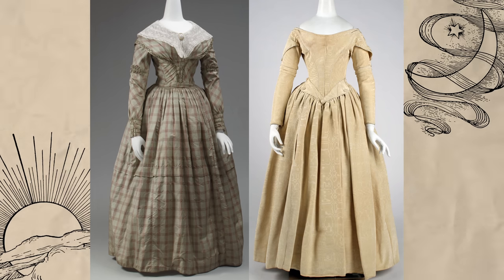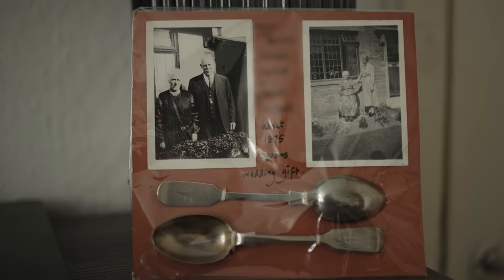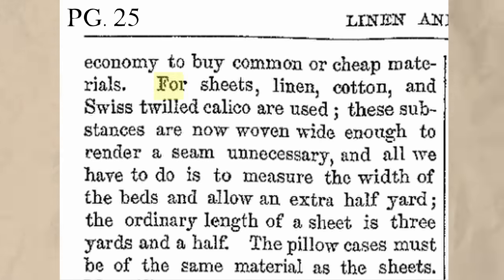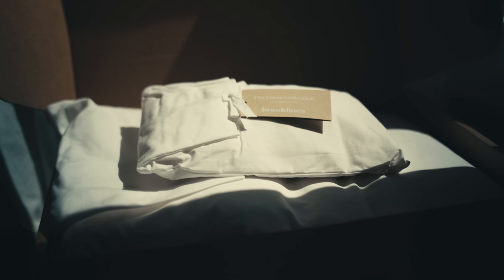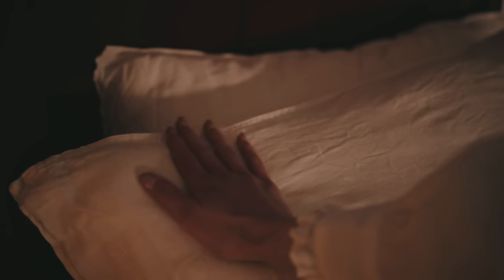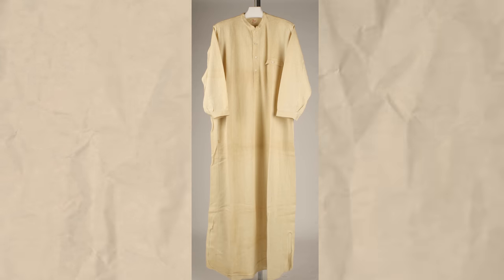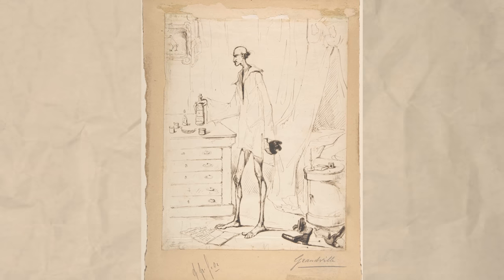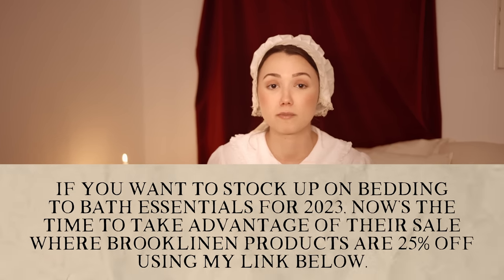What Victorians Wore to Bed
Brooklinen is having their Birthday Sale right now through May 8th where you can get 25% off Brooklinen products with my After May 8th, you can use my code BIRCHWOOD to get $20 off any order over $100.

We know what upper and middle-class Victorians in particular wore during the day and evening, but seldom is it discussed what historical fashion Victorians wore to bed.

In this video, I walk you through some of the nighttime clothing practices of primarily middle and upper-class Victorians, as well as show a very special item from my antique clothing collection, a wedding nightgown from about 1875.

Sources:
Day Dresses:

-The instruction booklet from Laughing Moon pattern no. 118 (where the wrapper and its uses are described)